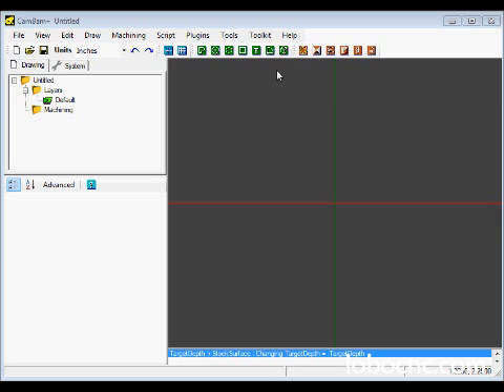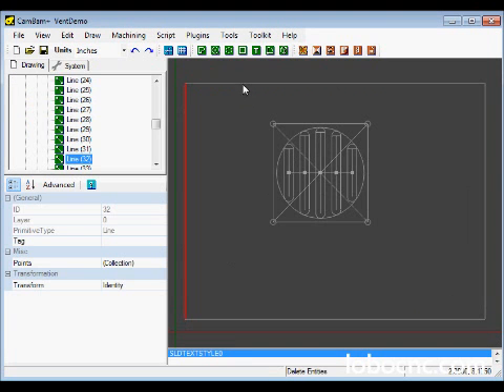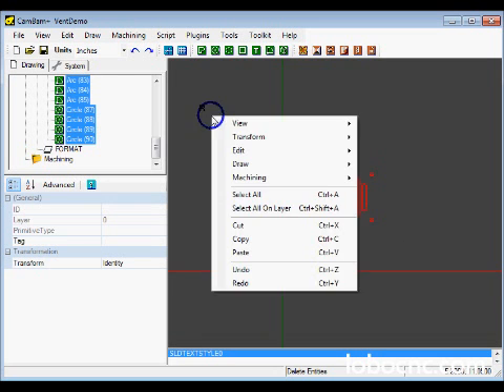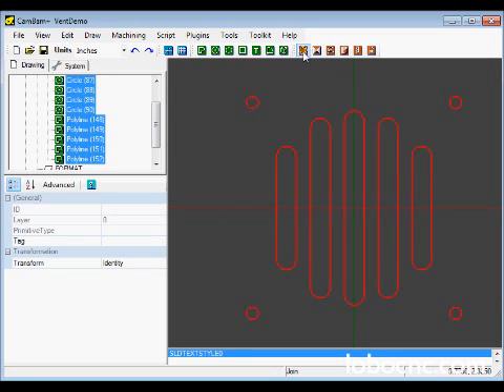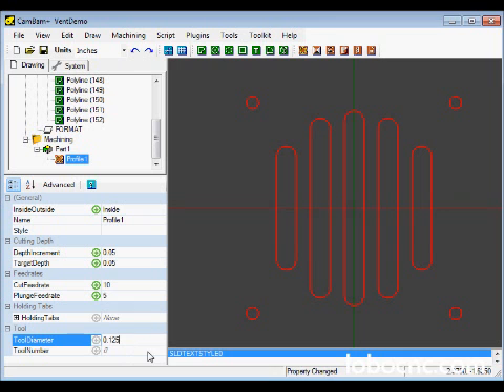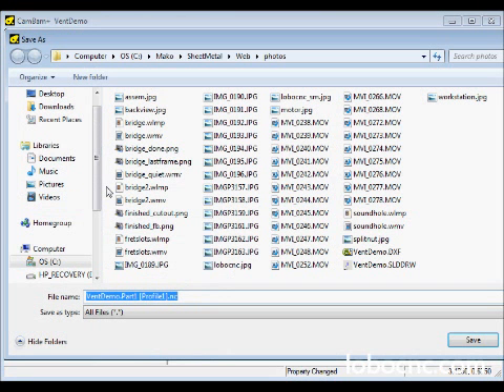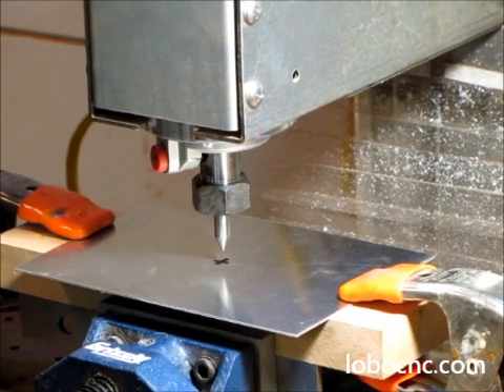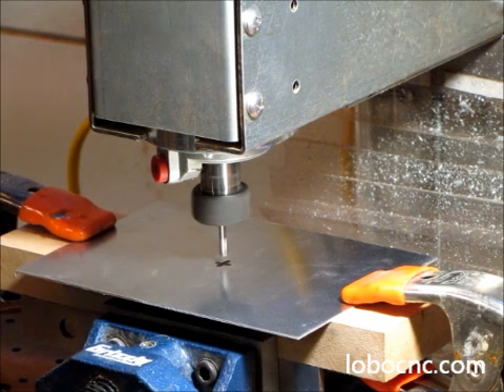DXF to G-Code Demo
A short tutorial on using CamBam demoware to convert a DXF format drawing to a G-Code file, and then executing the G-code on a Lobo CNC milling machine